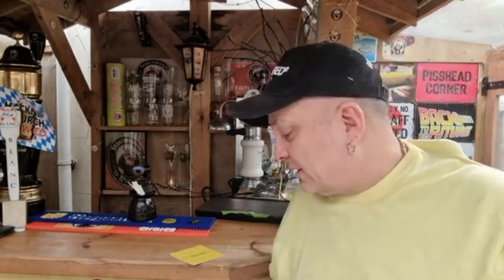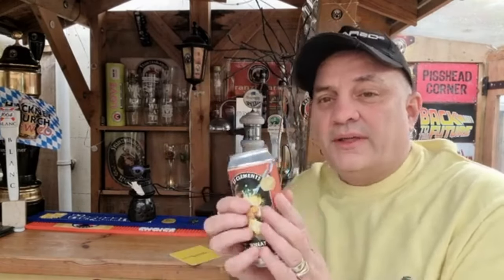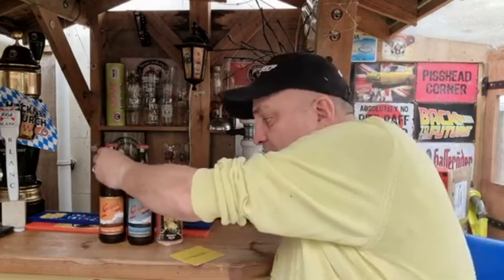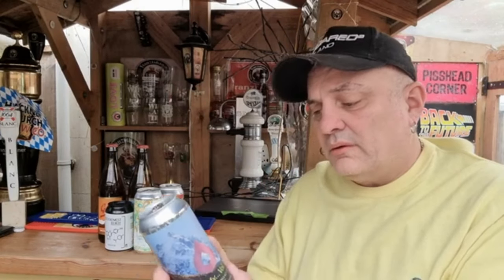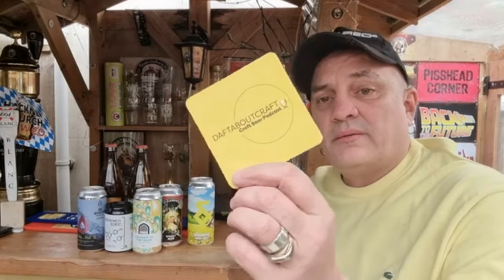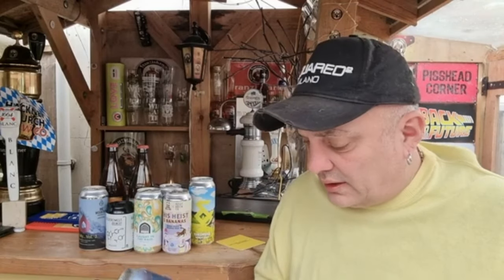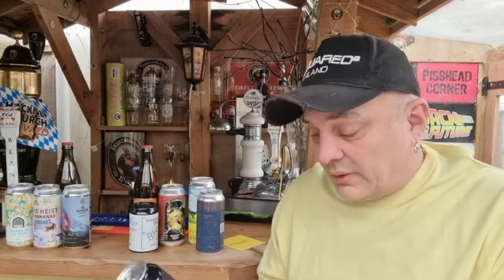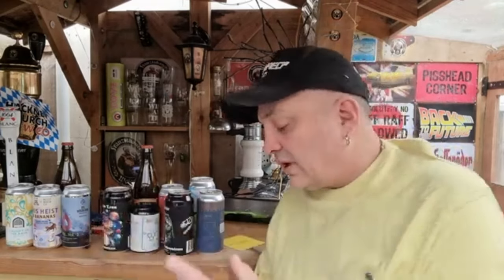The Ultimate Unboxing Adventure: Part 2!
This was the one that was meant to arrive yesterday...

10% For first order we are working on 10% for all orders...

Anyway bookmark this date... May 4th (Be with you)
I am pouring the Pineapple WeizenBock (8.3%ABV) by  @ratemybeer1   @realaleguide   and  @Hackneychurchbrewco   at 16 & 17 Bohemia Place Hackney, London E8 1DU
Come along in the afternoon If you fancy a beer on me... Would love to hear what you think of it.

RATEMYBEER25 for 25%